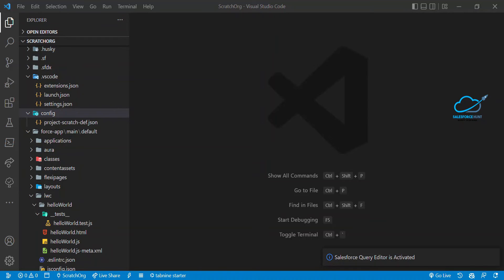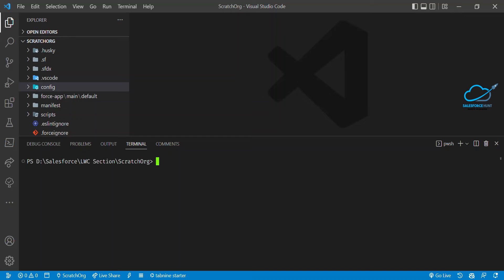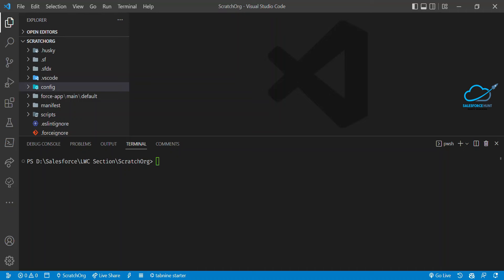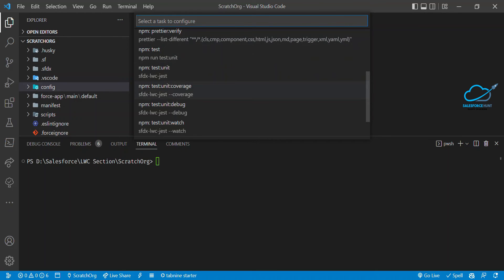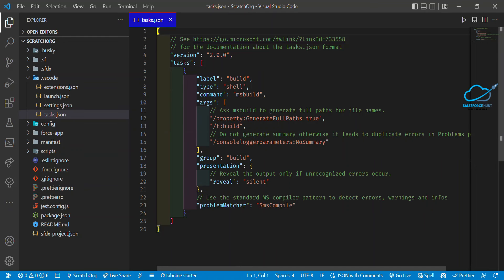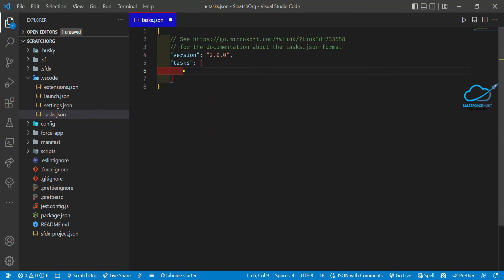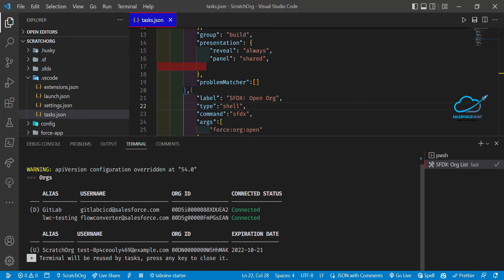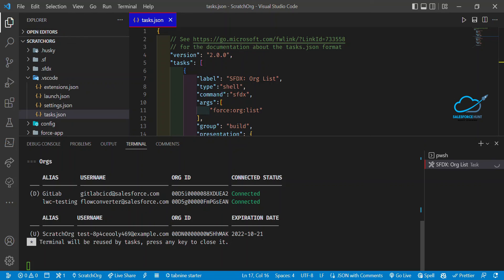Salesforce SFDX: Create your Own SFDX Commands(Custom)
Hello Everyone,

This video teaches you all about the custom SFDX commands using vs code in salesforce.